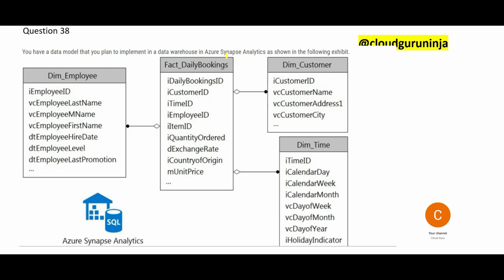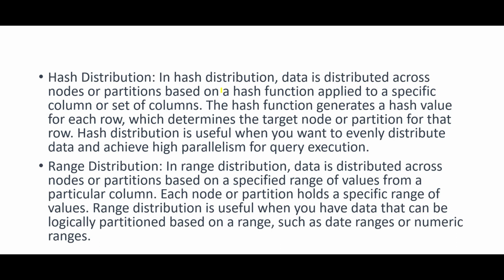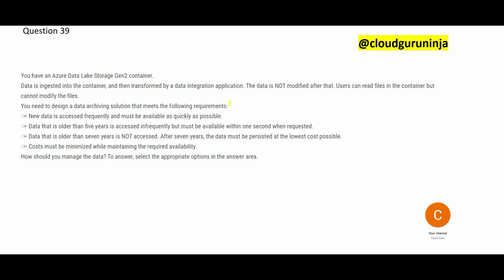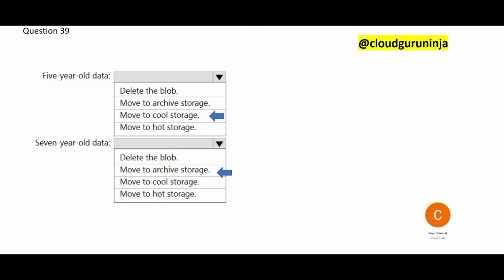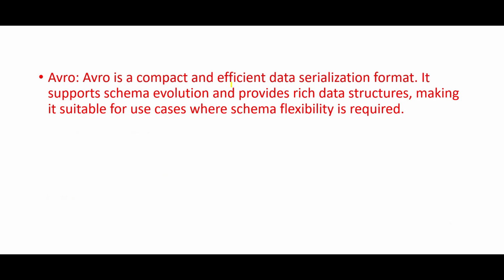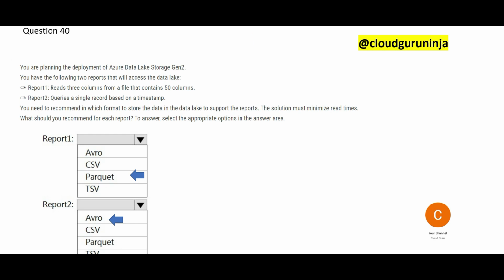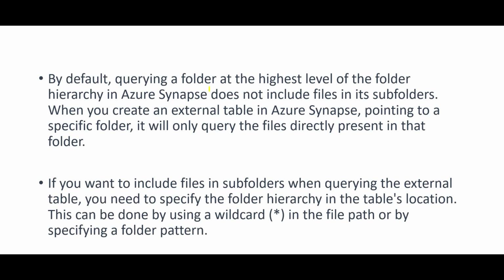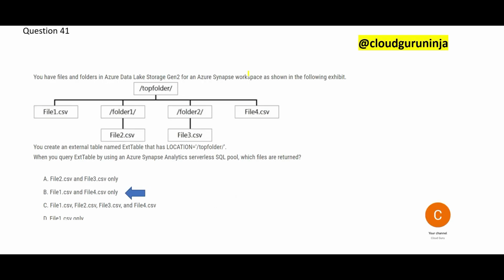DP 203- Azure Data Engineering-PART13